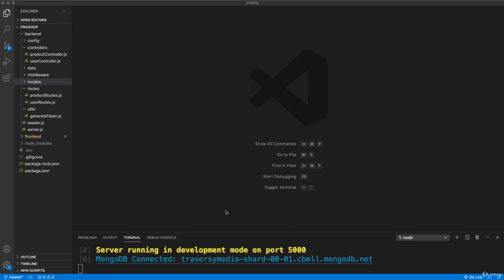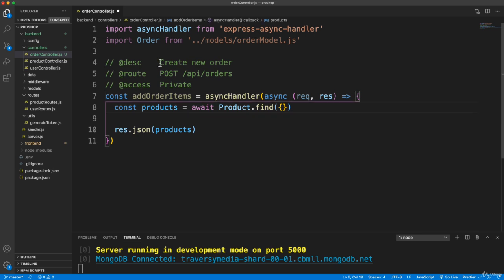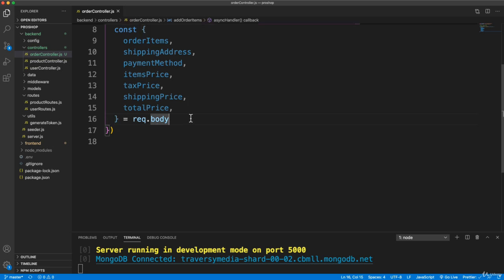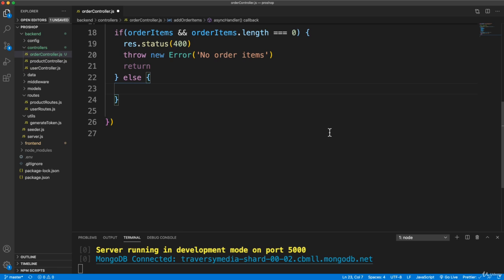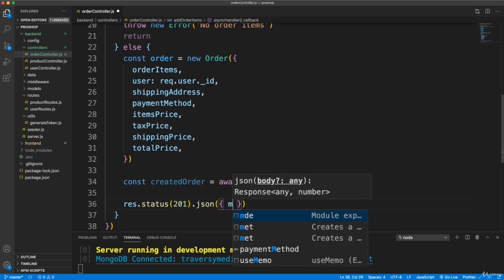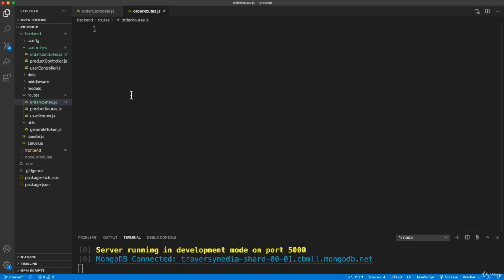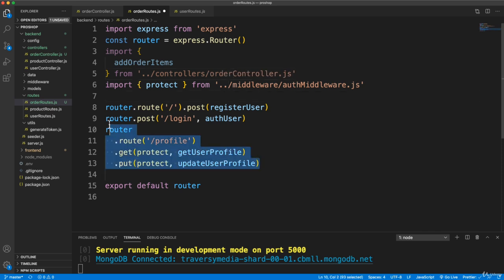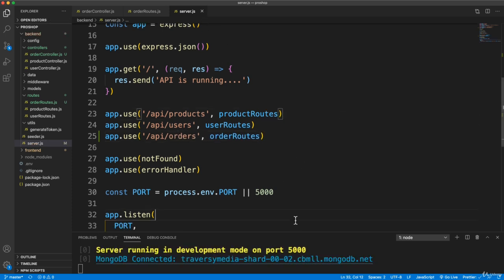Implementing Order Controller & Route in MERN Stack | ByteTrum Tutorial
Title:

Description:

"Learn how to build an order controller and route in a MERN (MongoDB, Express.js, React.js, Node.js) stack with ByteTrum. This tutorial provides a step-by-step guide to managing orders in your e-commerce application, from handling order requests to integrating with your backend database.
What You Will Learn:

    Setting Up Express.js Routes: Designing RESTful API routes to handle order-related requests such as placing, retrieving, and updating orders.
    Creating Order Controller: Developing controller functions in Node.js to process and manage order data.
    Database Integration: Connecting to MongoDB using Mongoose schemas to store and retrieve order information.
    Middleware Implementation: Utilizing middleware functions for authentication, error handling, and data validation.
    Testing with Postman: Validating API endpoints and ensuring seamless integration with frontend components.
    Enhancing Functionality: Adding features like order status updates, order history, and order detail retrieval.
    Best Practices: Implementing security measures and optimizing performance for scalable order management.

By the end of this tutorial, you'll have a robust order controller and route set up in your MERN stack application, enabling efficient order management and enhancing user experience.
Key Topics:

    Order controller in MERN stack
    Express.js routes for order management
    MongoDB integration for order storage
    Middleware functions in Node.js

    React.js tutorials
    Node.js guides
    MongoDB tips

Order controller MERN stack tutorial, Implement order route Express.js, MongoDB integration for orders, Node.js middleware functions, Test API endpoints Postman, Order management backend Node.js, Secure order processing MERN stack, ByteTrum tutorials, Web development MERN stack